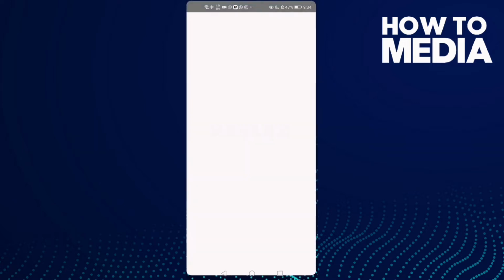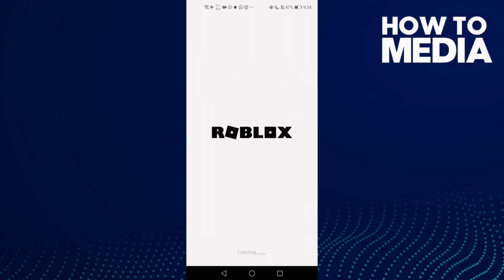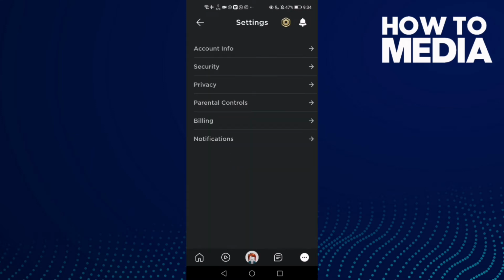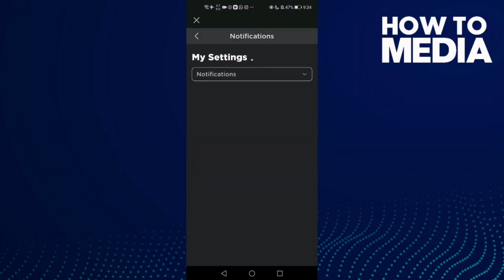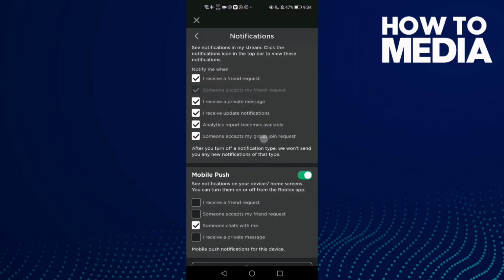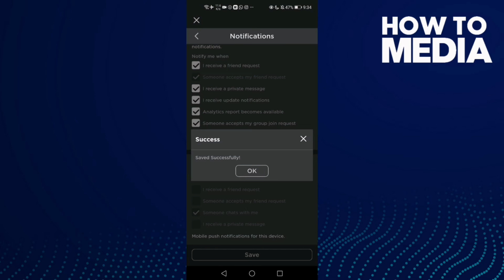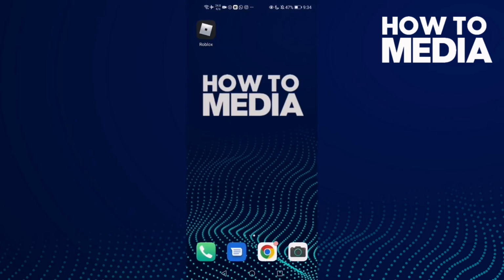How to Turn Off Mobile Push Notifications on Roblox Mobile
in this video we discuss :